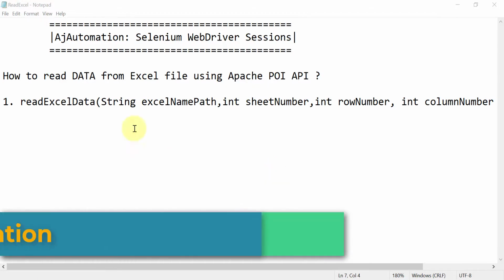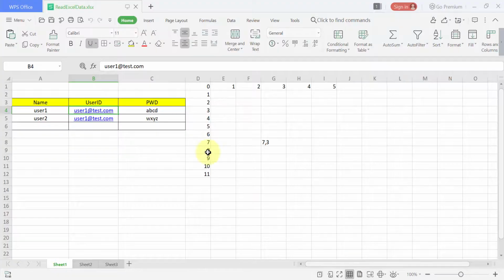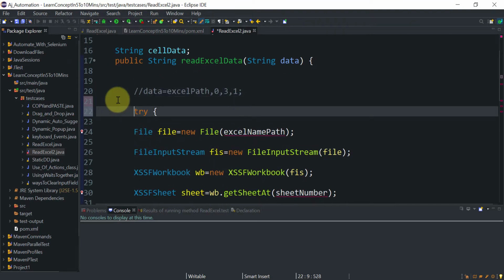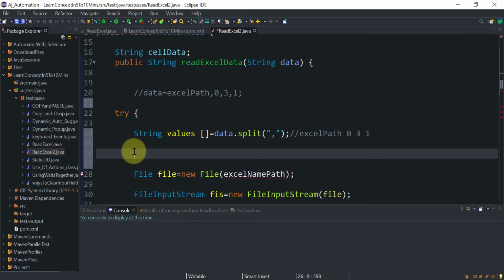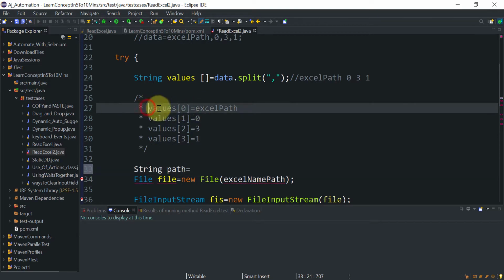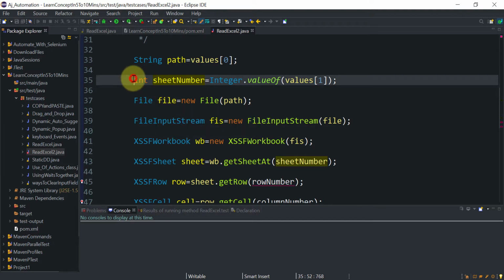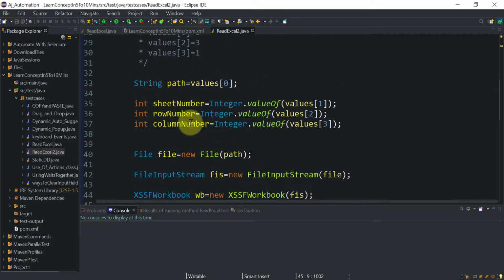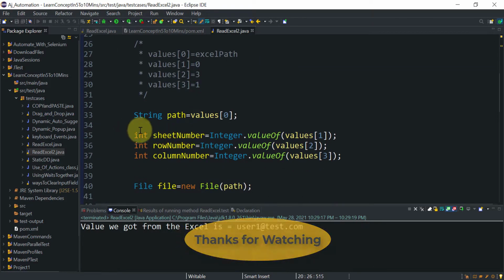How to read data from Excel file in Selenium using Apache POI with Java | Generic method - Version 2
Here in this video, we will learn How to read data from Excel file in Selenium WebDriver using Apache POI with Java language.

In last session we have created a Generic method which will accept parameters to read Excel Data. That's the version 1. Now in this video I have shown a version 2 of this generic method by doing slight change while passing parameters.

Excel is combinations of rows and columns , so we need to provide= excel path , sheetNumber/sheetName, rowNumber, columnNumber that you want to read.
Note: Excel Starts counting from 0, so first cell will have coordinates as (0,0) Zeroth row , Zeroth Column